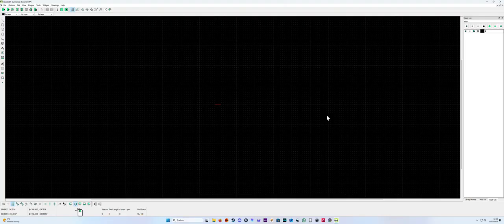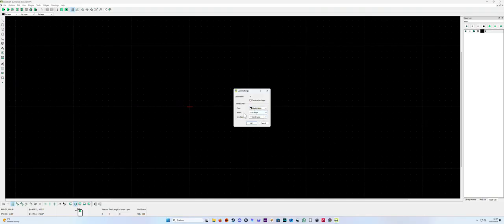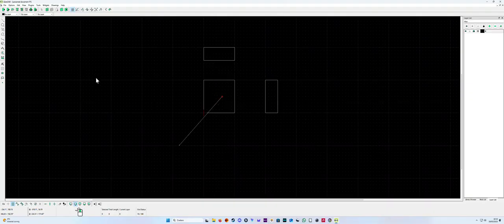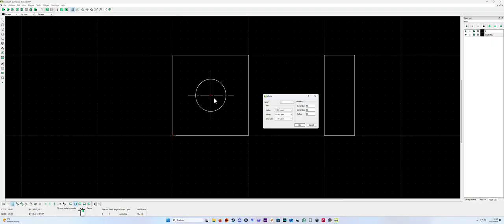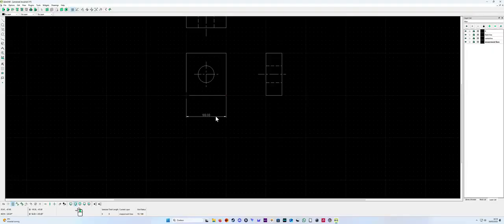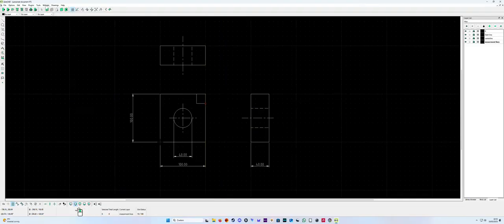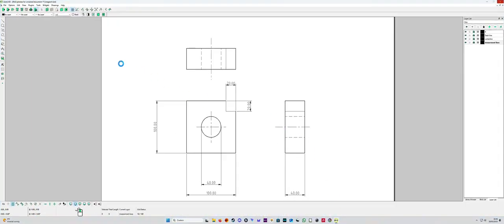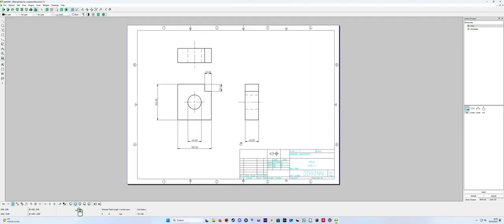Librecad drawing how to start part 1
Librecad is free technical drawing software great for learning how to make technical drawings.